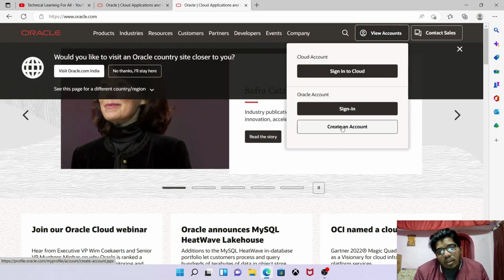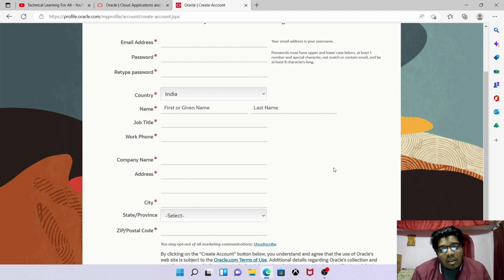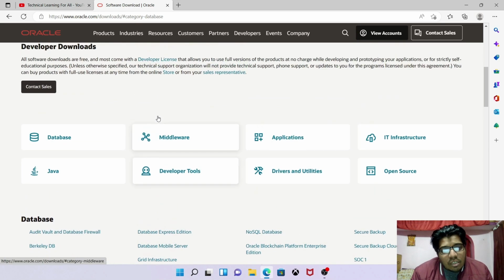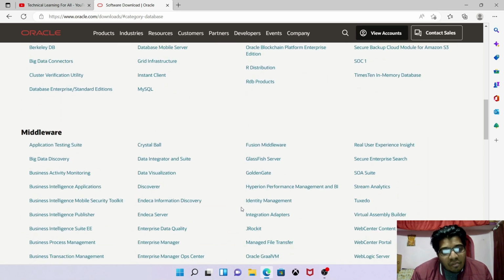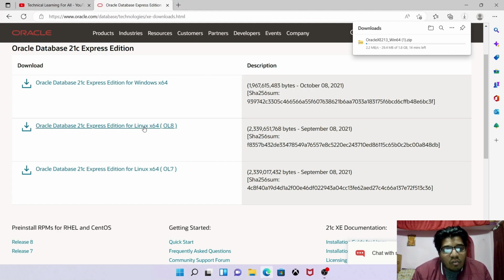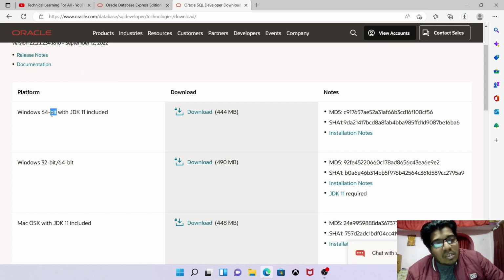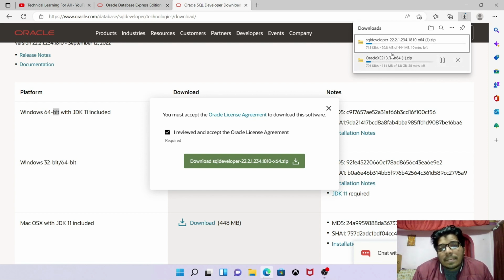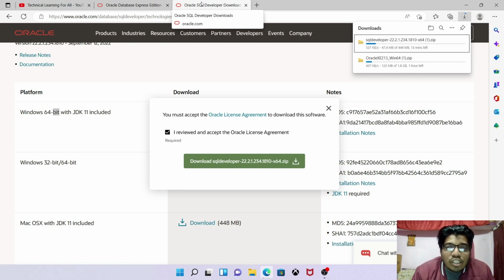Session 1 - Download Oracle Database Software and SQL Developer tool step by step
Download Oracle
Download Oracle Database
oracle database download step by step
oracle step by step